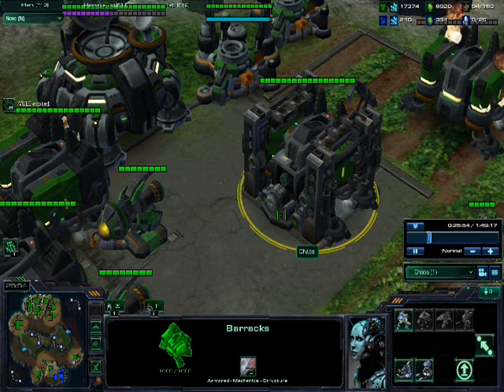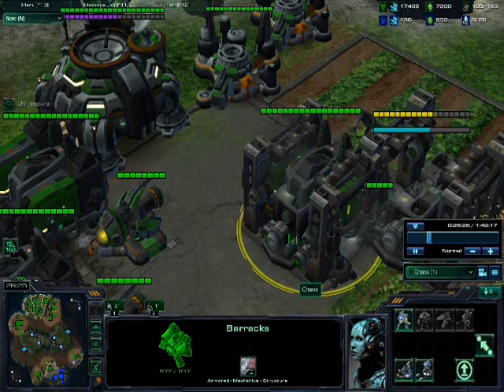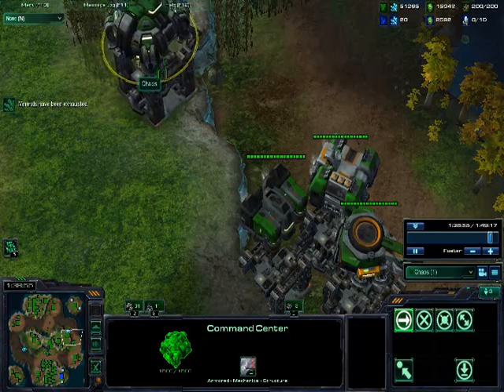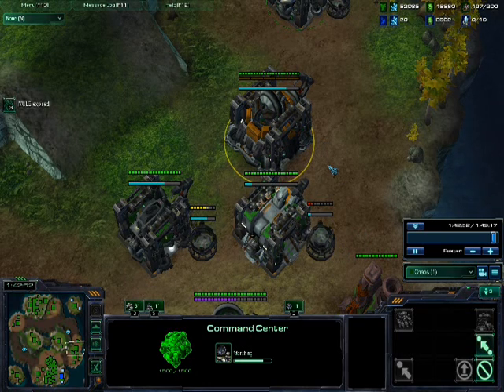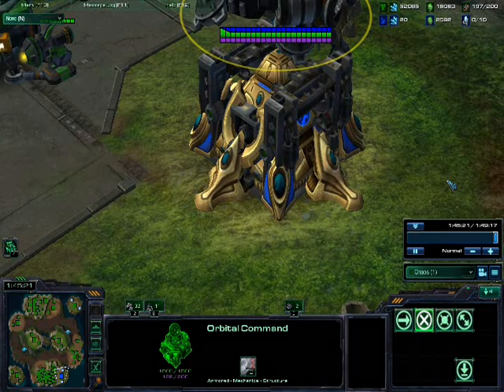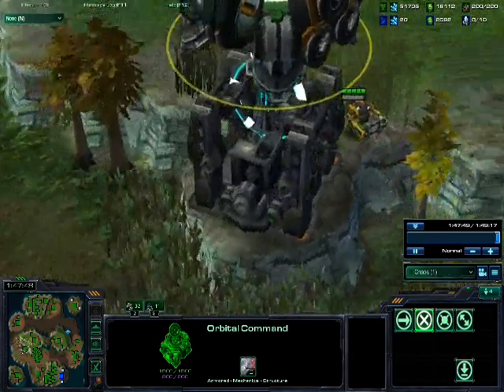Terren construction "bug". Husk remains after building is done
I've reproduced the terren construction "bug".

When construction is aborted at almost the end of it (999/1000 for barrecks) if you resume construction, the husk around the building would not get removed.

doesn't really effect game play.